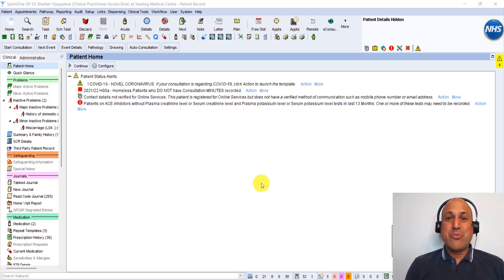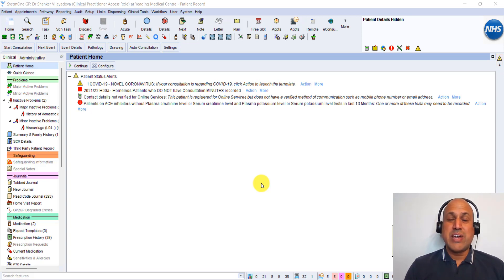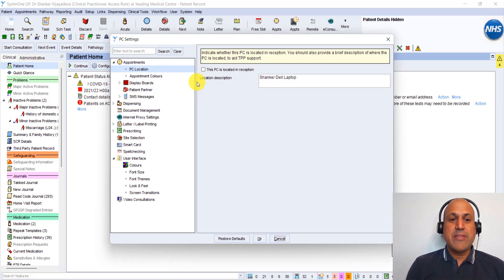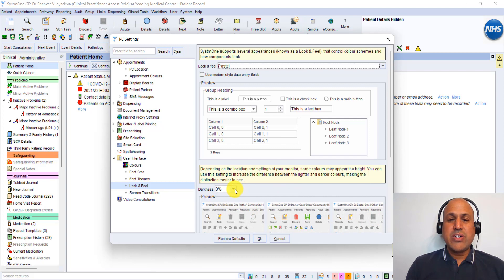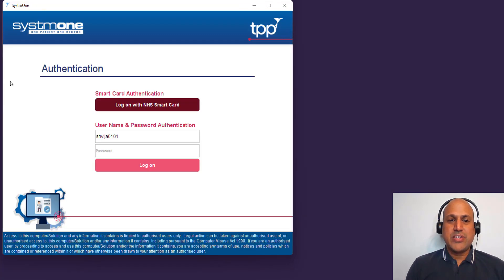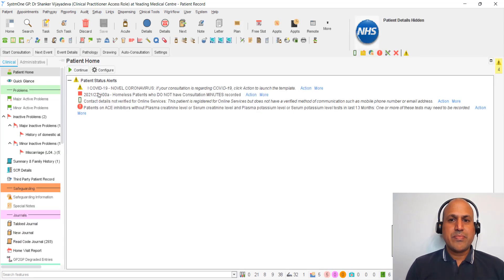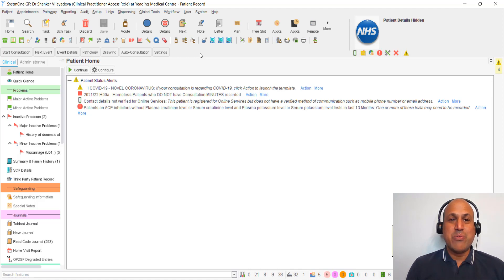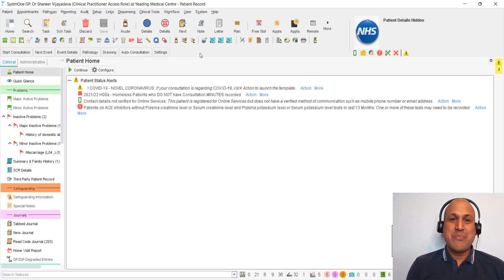Look & Feel - Pastel: New SystmOne User Interface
Dr Shanker Vijay demonstrates the new Look & Feel - Pastel User Interface for SystmOne.